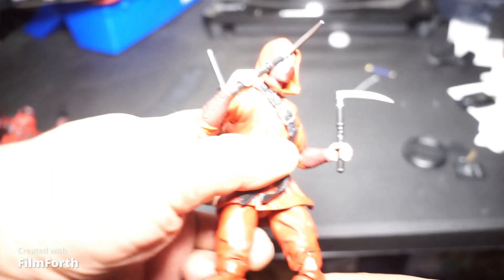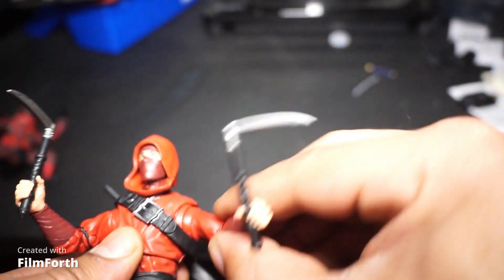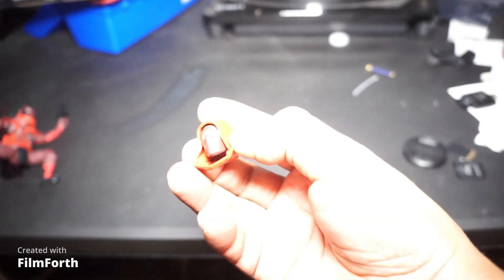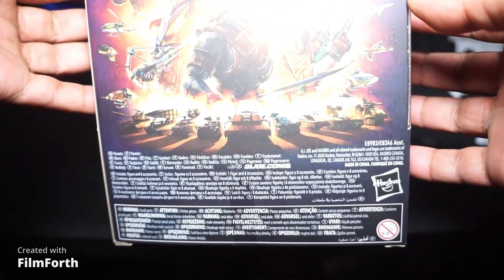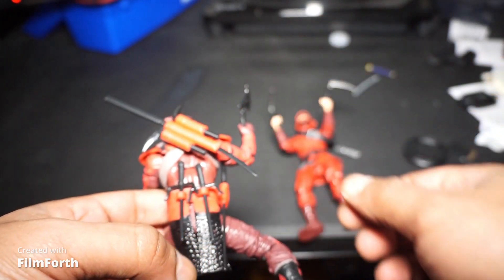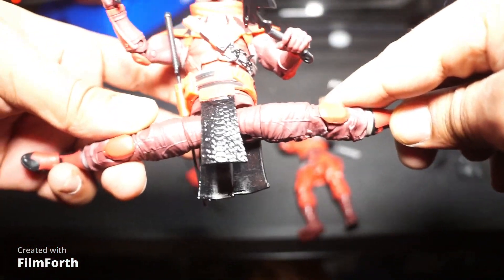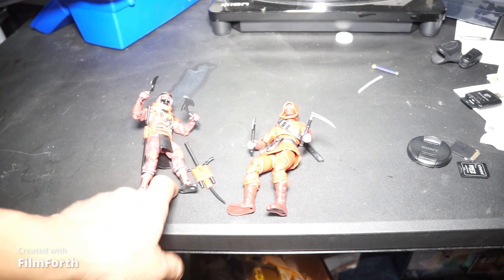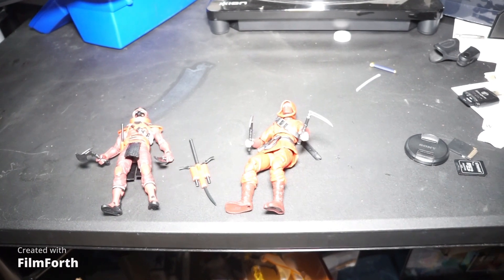Marvel Red Ninja & Corbra Red Ninja Review